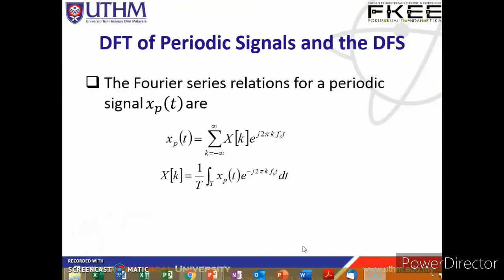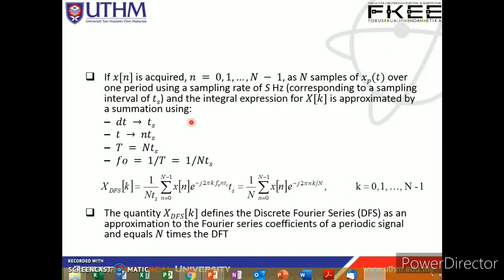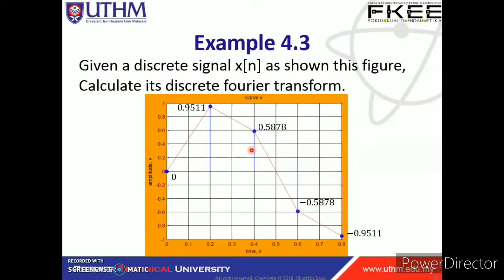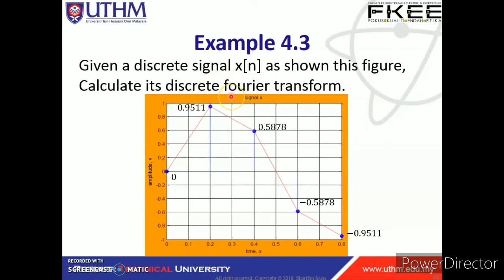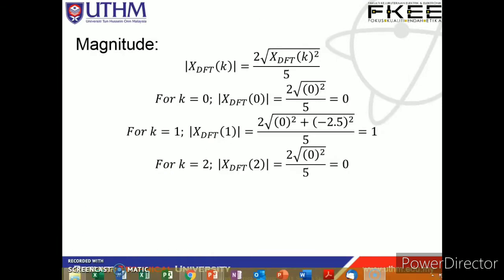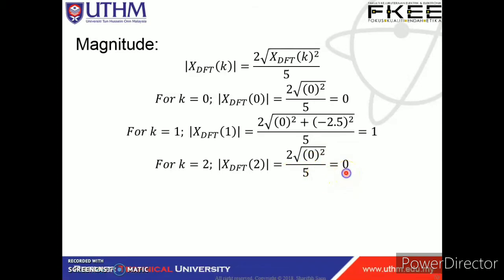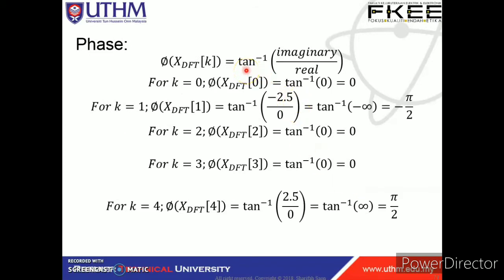DSP DFT ep6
Converting from DFT to continuous time signal